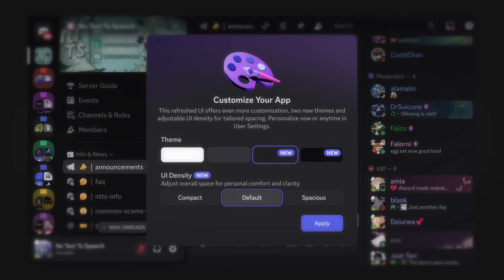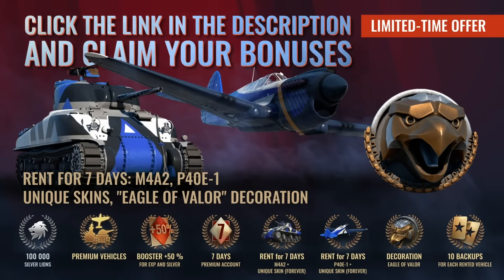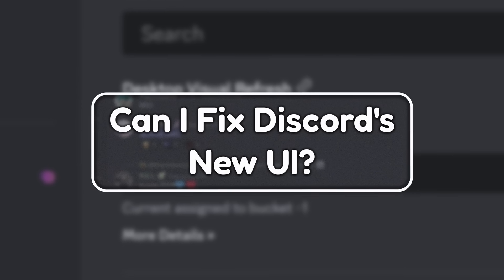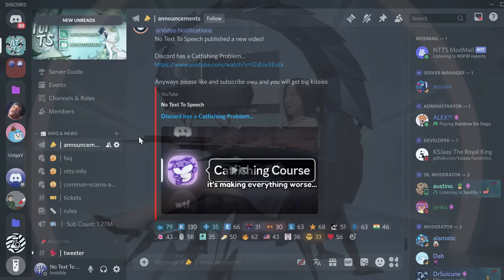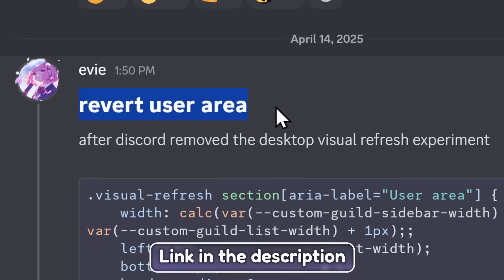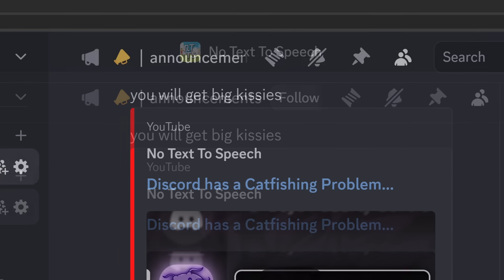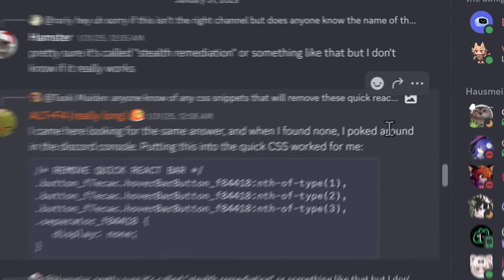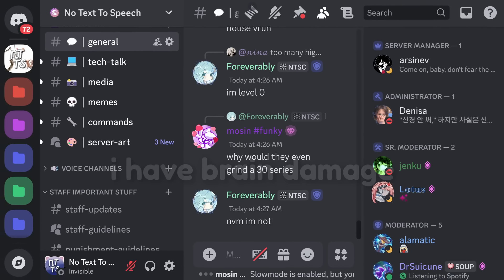Fixing Discord's Hated New UI and Making it Better!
🔥Play War Thunder for FREE and get a massive bonus pack! PC, PlayStation and Xbox 💥 WT Mobile

People hate Discord's new UI and keep asking me how to revert it. The poor contrast and colors that make it hard to read chat. Discord server icons are smaller while other parts of the UI are too big. I feel like a 70 year old grandma trying to use Discord.

But using client modifications and custom CSS snippets, I tweaked and customized the new version of Discord's UI to fix people's common complaints. But if you're hardcore fiending for the old UI, there's a theme that should make you feel at home in the old UI.

Don't Cover Server List With Panel - By Obsidian (obsidianninja11)

Compact / Hide Visual Refresh Title Bar - By Chloe (chloecinders)

TIMESTAMPS
00:00 - Discord's New UI.
02:27 - Can you go back to the old UI?
04:20 - Installing Vencord
05:40 - OldCord Theme
06:55 - How to use QuickCSS
07:29 - Larger Old Server Icons
08:15 - Shrinking The Username Bar
09:23 - Title Bar Removal
10:49 - Better Contrast
11:25 - Revert Timestamps
11:55 - BONUS: Hide Nameplates
12:14 - BONUS: Hide Activity Status
12:29 - BONUS: Hide Quick Reacts
12:53 - Discord's Own Fixes!